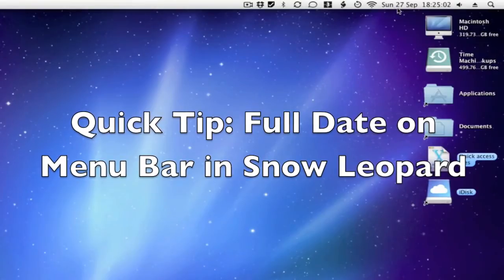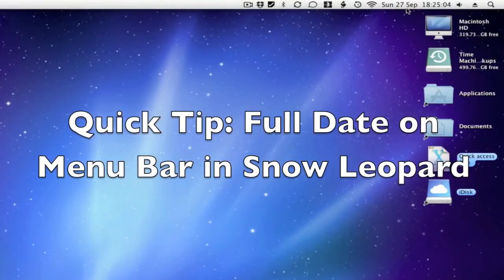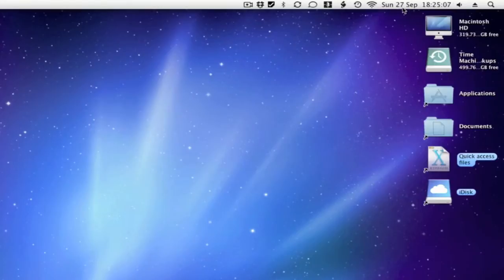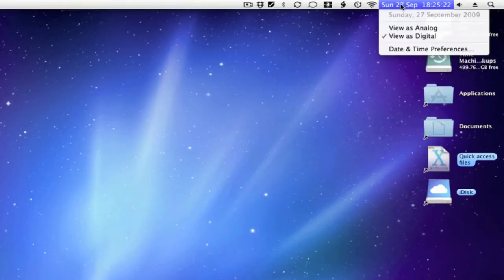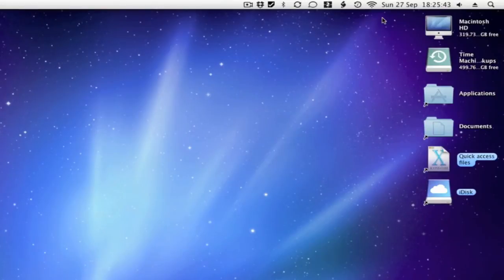Quick Tip - Date on Menu Bar in Snow Leopard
A Mac Quick Tip-  Add the Date to your Menu Bar Clock in Snow Leopard.